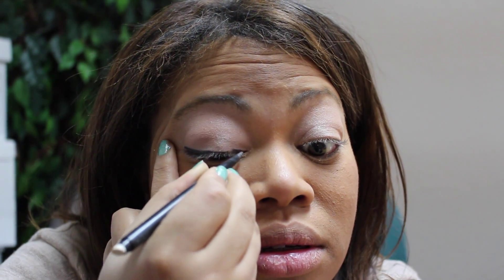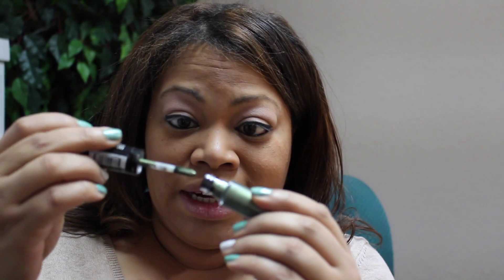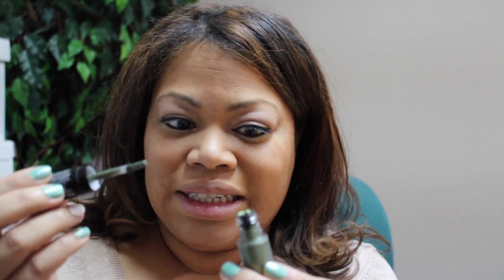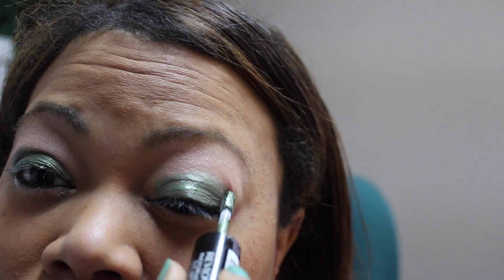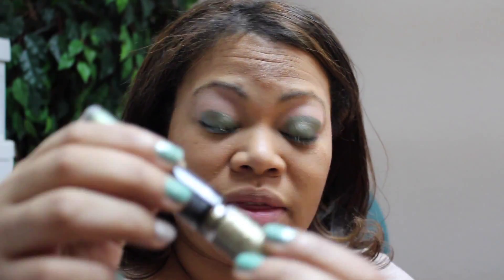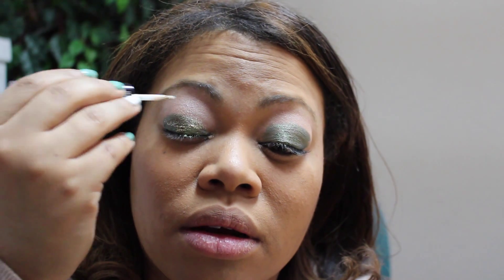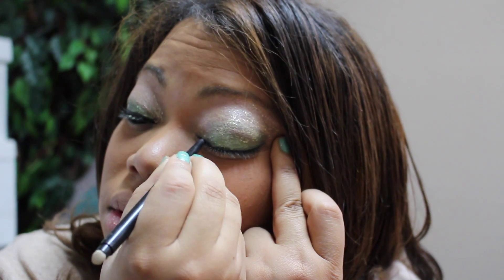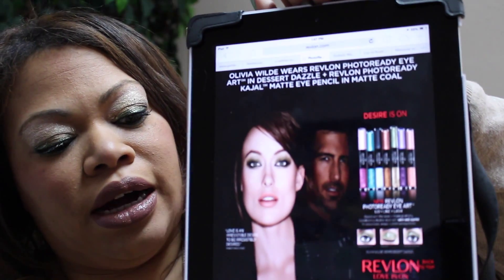How to Apply Stunning St. Patrick's Day Makeup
Don't go party before looking this good! Garner the luck o' the Irish and avoid pinches all day with these eyes!